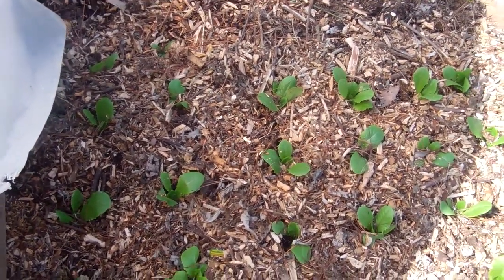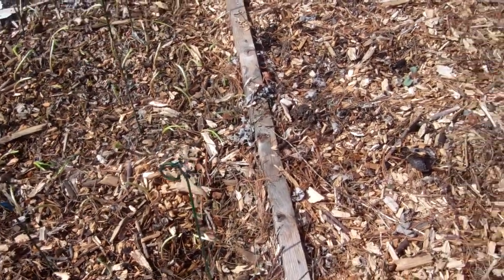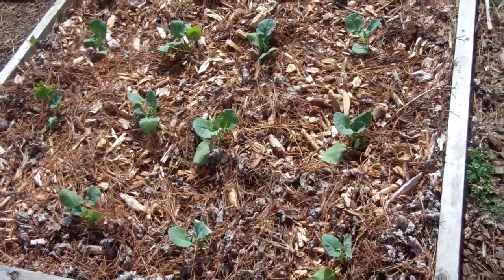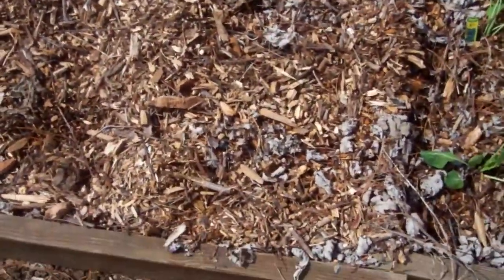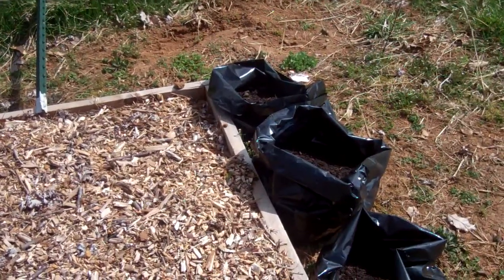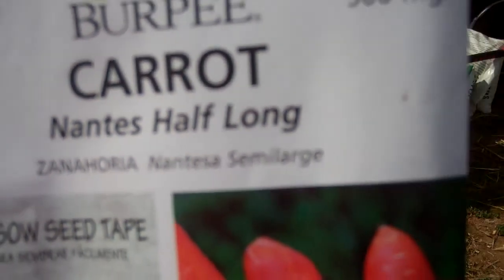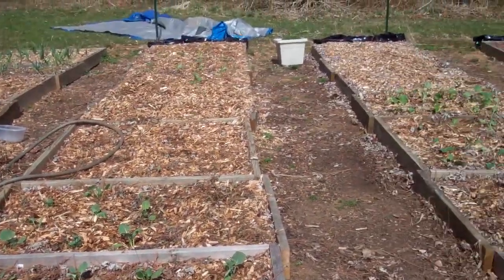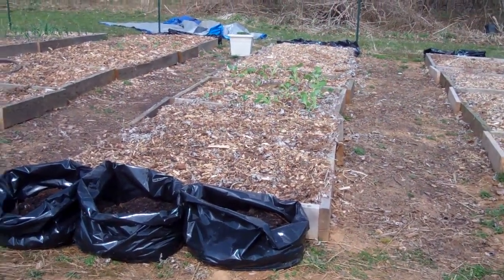Garden Update March 13, 2012.mp4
Here is a quick Garden Update for you before we leave on our Cruise to the Carribean on Friday. So far I have planted red cabbage, green cabbage, collards, kale, broccoli, brussel sprouts, cauliflower, lettuce, onions, potatoes, and carrots. Whew! I will film some of our trip for your viewing pleasure. I'm so excited but a little overwhelmed too.